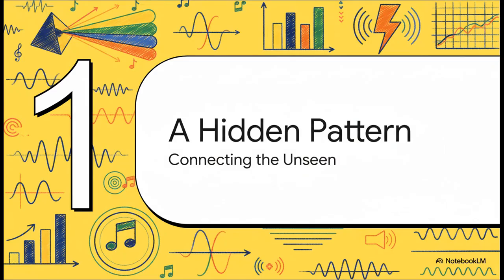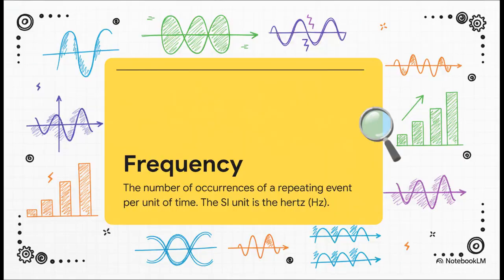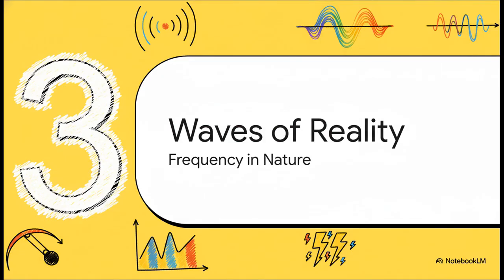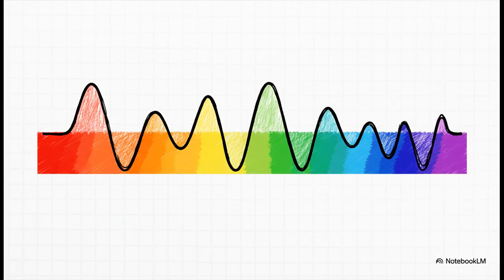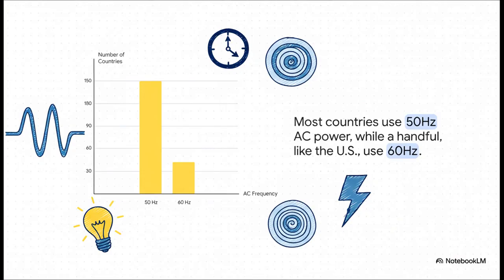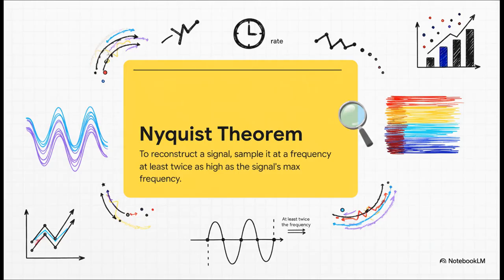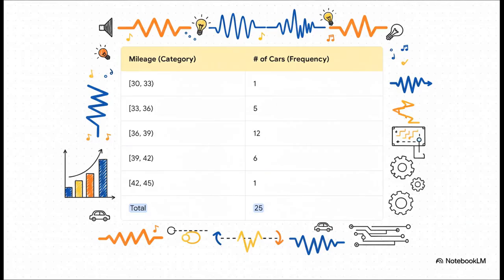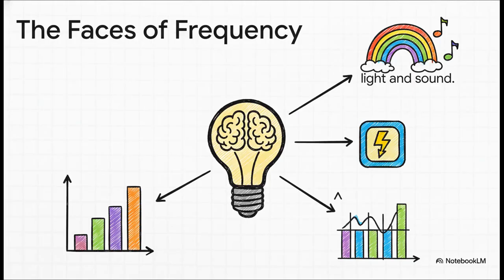Frequency Pulse of Everything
🧠💻 The Future of Memory: Hacking Your Brain

What if you could delete a painful memory like a file on a computer? Or "upload" a new skill directly to your brain, just like in The Matrix [00:00:00]? This isn't science fiction anymore. This video dives into the cutting-edge neuroscience of memory manipulation that is happening right now.

✨ What You'll Discover:

✍️ MEMORY IS A "LIVE DOCUMENT" (00:11): Discover the central secret that makes all memory hacking possible: your memory is not a fixed tape recorder. It's a living document that gets "rewritten" and updated every single time you access it.

🔓 THE VULNERABILITY WINDOW (00:27): Learn about the breakthrough concept of Memory Reconsolidation [00:00:17]. The simple act of recalling a memory makes it fragile and unstable for a short time, opening a "window" where it can be permanently altered or even erased [00:00:46].

❤️ ERASING FEAR, NOT FACTS (01:14): See how scientists are already using this! We explore a study where a common drug (Propranolol) was used to successfully "hack" an arachnophobia. It doesn't erase the fact of the memory, but it chemically rewrites the emotional sting [00:01:46]. This is a revolutionary new hope for treating PTSD [00:02:14].

🚀 THE "MATRIX" PROJECT: UPLOADING SKILLS (00:02:27): This is the holy grail. We go beyond emotions and look at hacking skill memory. We dive into DARPA's real-life "Targeted Neuroplasticity Training" (TNT) program [00:02:45].

⚡ TAGGING MEMORIES FOR SUPER-LEARNING (02:58): Learn how stimulating the Vagus nerve at the perfect moment can "tag" a new memory as important, flooding the brain with chemicals that dramatically accelerate learning for complex skills like marksmanship and foreign languages [00:03:22].

🤔 THE "ETERNAL SUNSHINE" DILEMMA (03:40): We enter the profound ethical debate. If we can erase our pain, do we lose our identity? We explore the double-edged sword of this new power and what it means to be the "editor" of your own life story [00:04:22].

Powerful Hashtags
Here are 6 powerful, high-impact hashtags for this video: